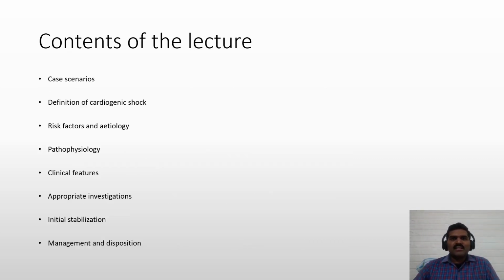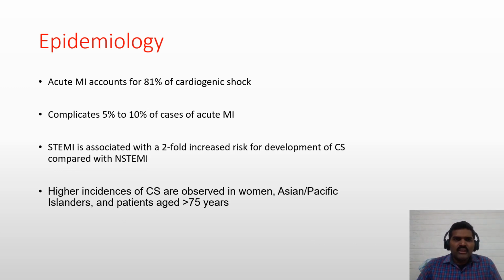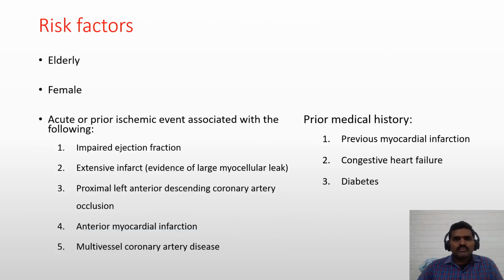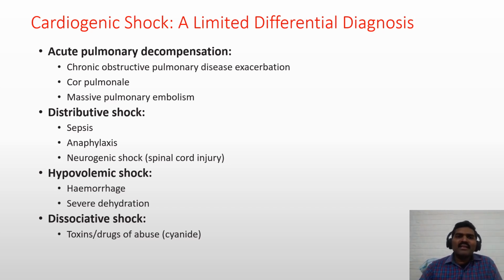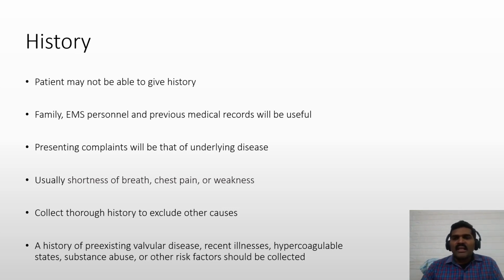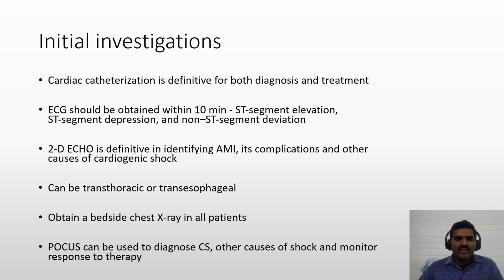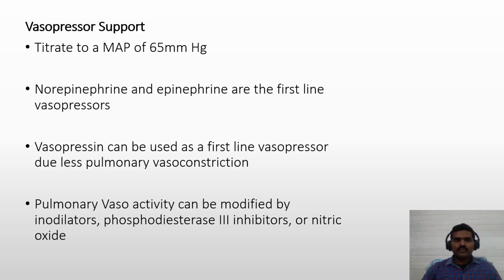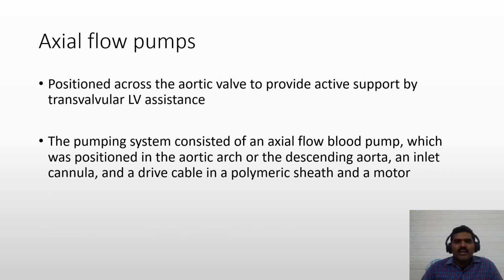cardiogenic shock Dr S Prakash Babu